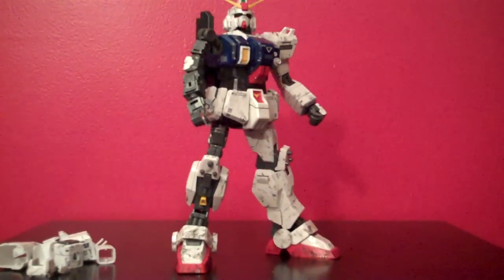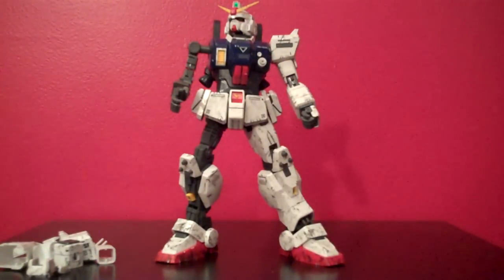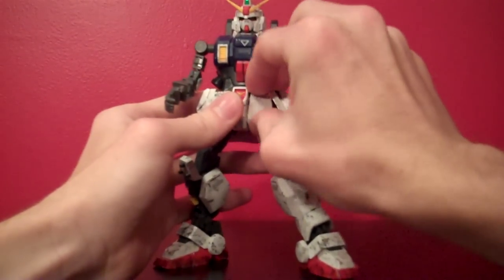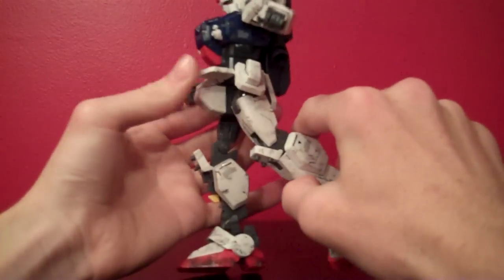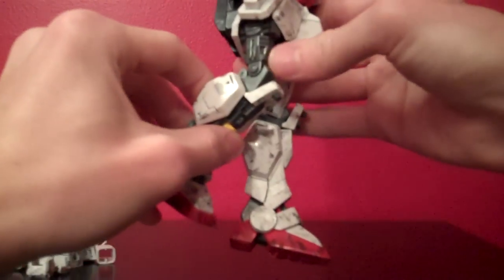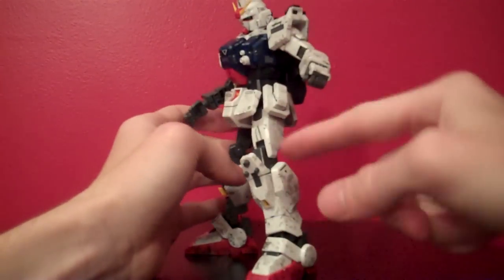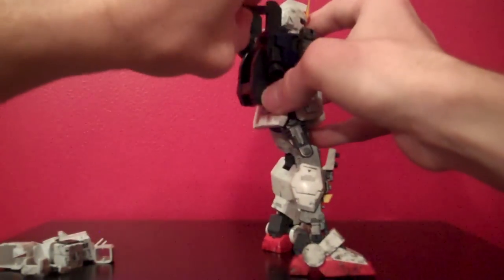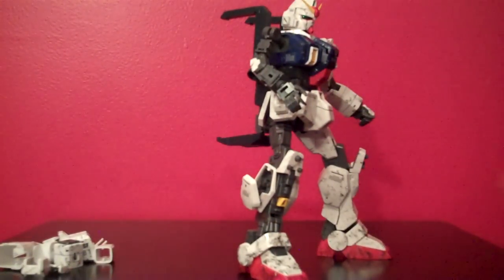1/100 MG RX-79 Ground-type Gundam review (part 2)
My first master-grade, purchased in early May 2009.  It isn't the greatest master-grade Bandai has ever made, but it includes an early phase in the inner frame construction that helps stabilize the model a great deal.

This second part of the review covers the inner frame as well as the model's overall poseability.